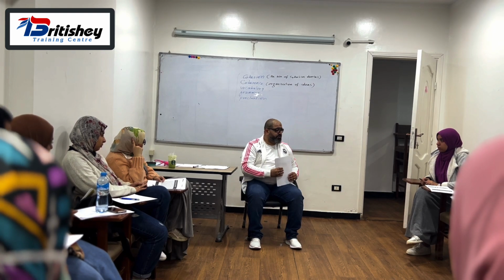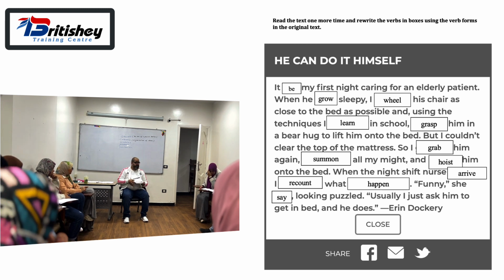The Dictogloss Framework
Watch a dictogloss demo lesson and be familiar with the method four stages.